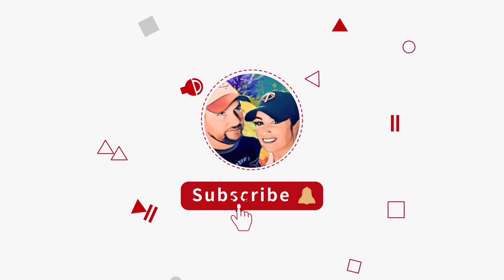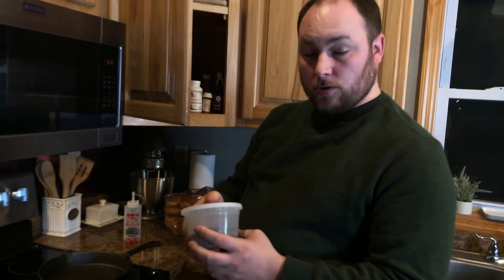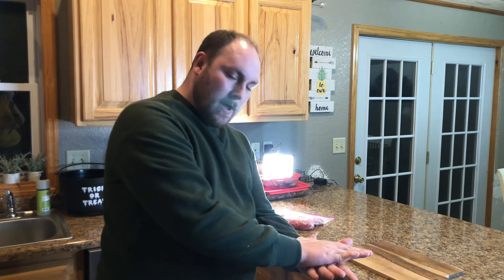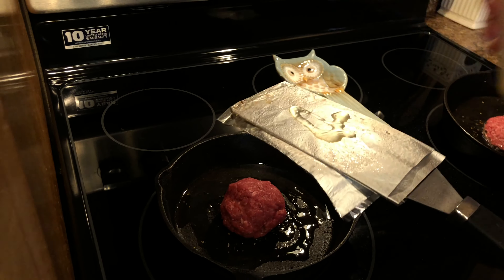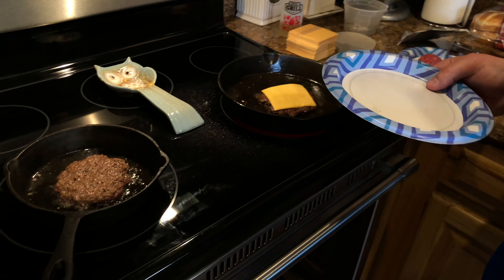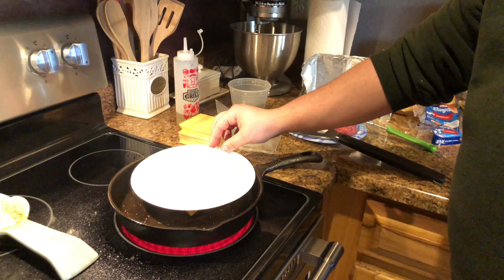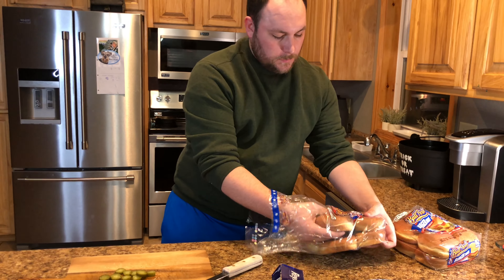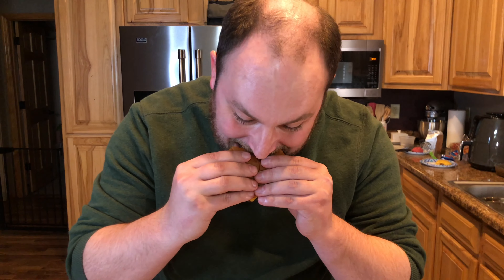Easiest Stove Top Smash Burger EVER!!!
Today Chris will be making easy smash burgers. We love you all!!! Hope everyone is staying safe and having an AMAZING day. Billie and Chris out